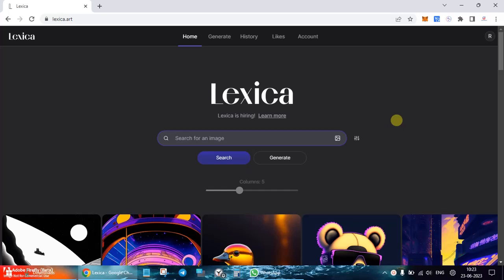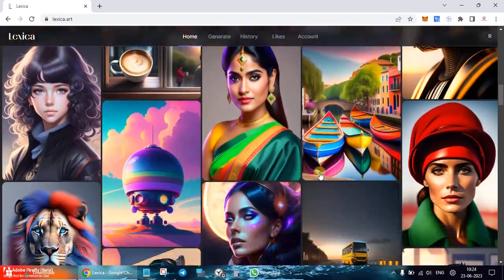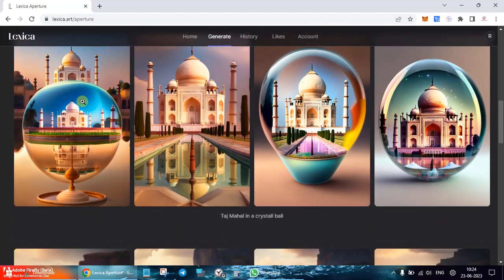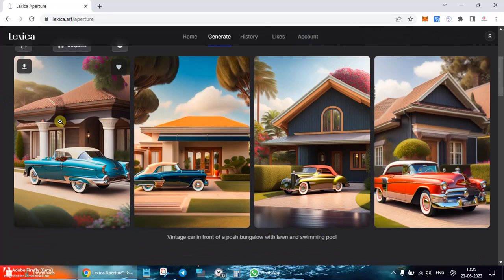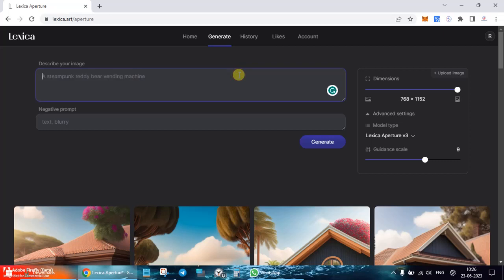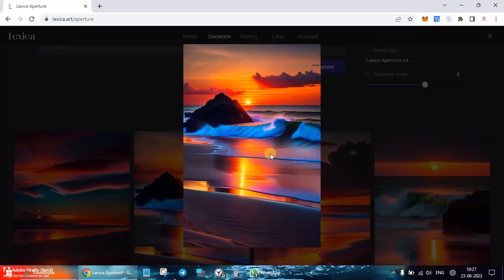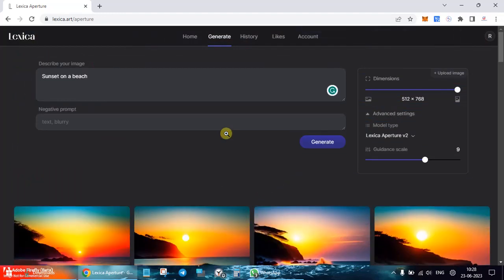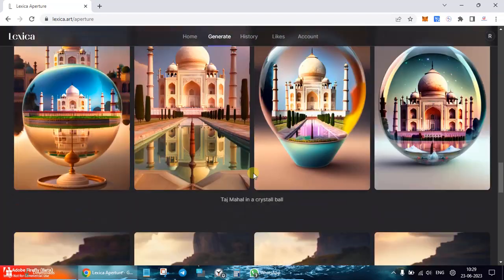Lexica AI Review Create Text to Image(Tutorial No Watermark)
Lexica.art is a website that allows users to generate AI art using the Stable Diffusion model. The website is easy to use, and it offers a wide variety of prompts and settings that can be used to create different styles of art.

To use Lexica.art, simply enter a prompt into the search bar. The prompt can be anything from a simple description to a more complex set of instructions. For example, you could enter "a realistic portrait of a cat" or "a surrealistic landscape with a glowing city in the distance."

Once you have entered a prompt, you can adjust the settings to control the style of the art. You can choose the size of the image, the level of detail, and the color palette. You can also add filters and effects to the image.

Once you have adjusted the settings, click the "Generate" button to create the art. The art will be generated in a few seconds, and you can then download it to your computer.

Lexica.art is a great way to create AI art without having any experience with coding or machine learning. The website is easy to use, and it offers a wide variety of prompts and settings that can be used to create different styles of art.

Here is a review of Lexica.art in more detail:

Pros:

Wide variety of prompts and settings
High-quality art
Free to use
Cons:

Some prompts may not generate the desired results
The website can be slow at times
Overall, Lexica.art is a great website for creating AI art. It is easy to use, and it offers a wide variety of prompts and settings that can be used to create different styles of art. The art that is generated is high-quality, and the website is free to use.

Here are some additional thoughts on Lexica.art:

The website is still under development, so there are some bugs that can occur. However, the developers are actively working on improving the website, and the bugs are usually fixed quickly.
The website is a great way to learn about AI art. By experimenting with different prompts and settings, you can learn how to create different styles of art.
The website is also a great way to be creative. You can use the website to create art for personal projects, or you can use it to create art for commercial purposes.
Overall, Lexica.art is a great website for creating AI art. It is easy to use, it offers a wide variety of prompts and settings, and the art that is generated is high-quality. I highly recommend checking it out.

Here are some tips for using Lexica.art:

Be as specific as possible when entering your prompts. The more specific you are, the more likely you are to get the desired results.
Experiment with different settings. The different settings can have a big impact on the style of the art.
Don't be afraid to fail. Sometimes, the art that you generate may not be what you expected. That's okay! Just keep experimenting and you'll eventually get the results that you want.